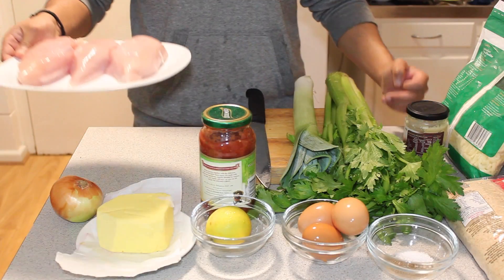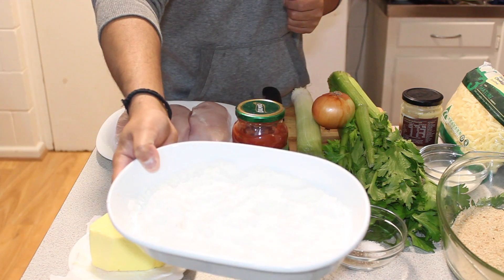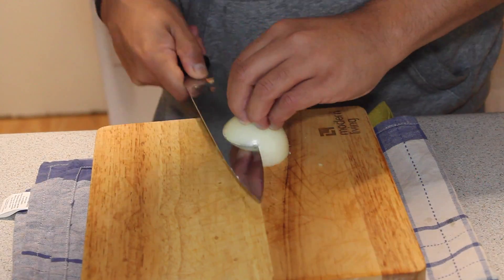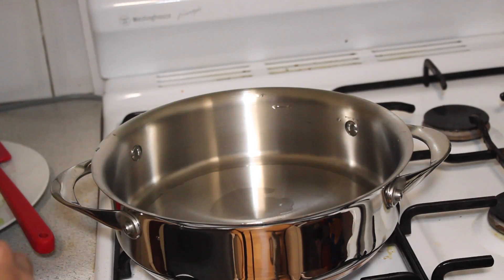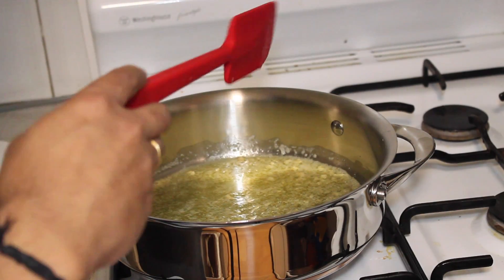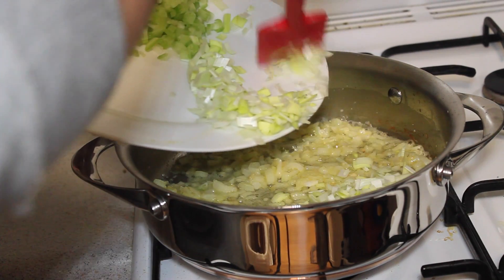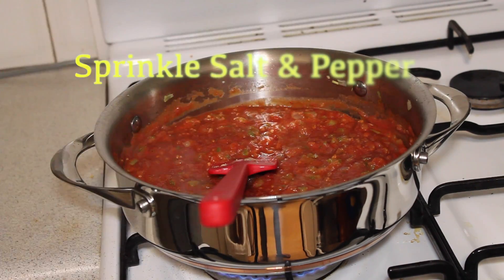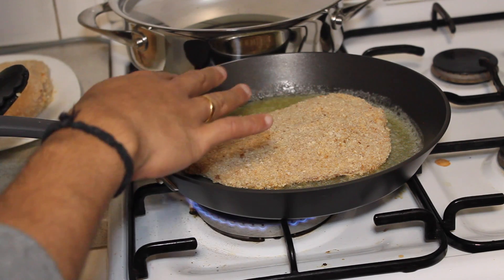Chicken Parmesan - Cooking Safari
Chicken parmesan. Easy to make. No rush. Tasty and Juice inside and golden crispy brown outside.

-~-~~-~~~-~~-~- MUCH APPRECIATED IF YOU CLICK ▼▼